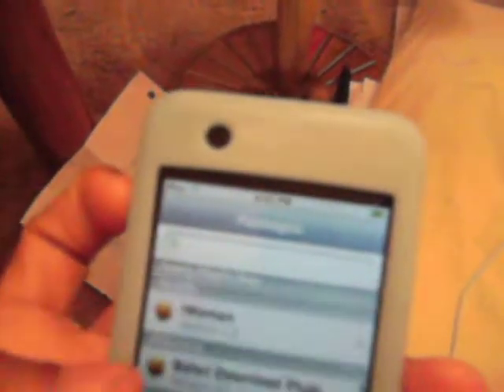How to get a video wallpaper on iTouch/iPhone.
this is a video on how to get a video wallpaper on ur iphone or ipod touch. using the source: i.danstaface.net